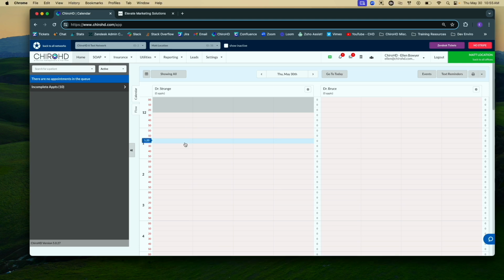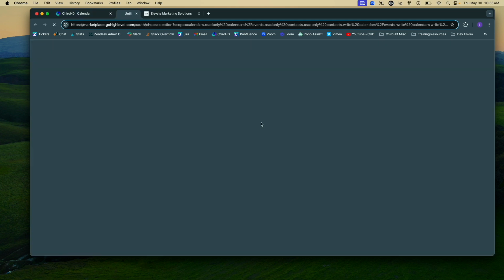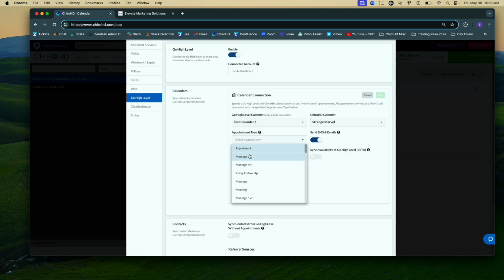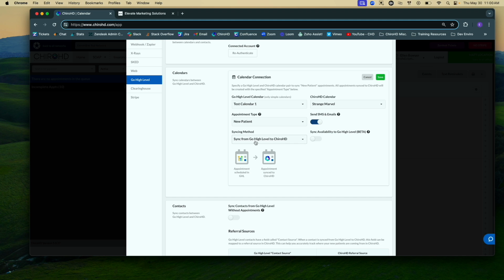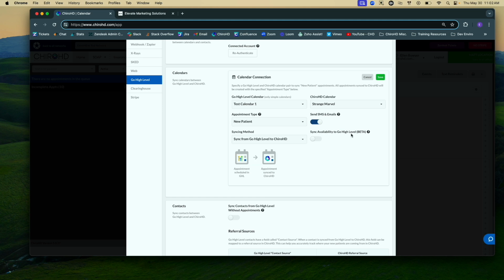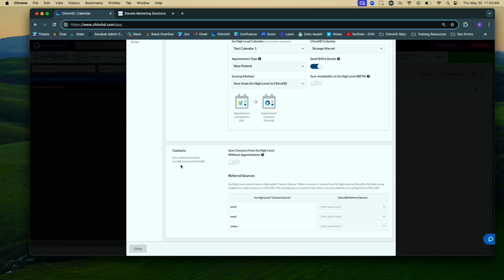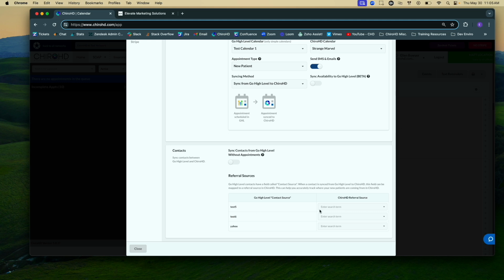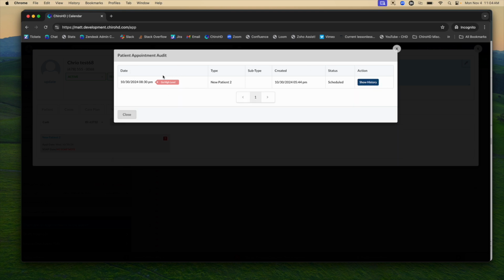Go High Level GHL - Integrations